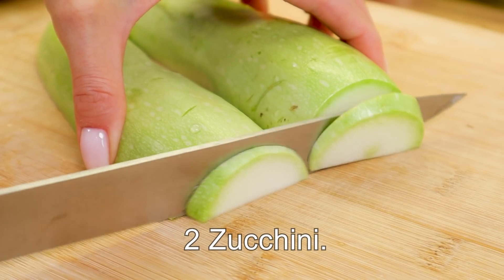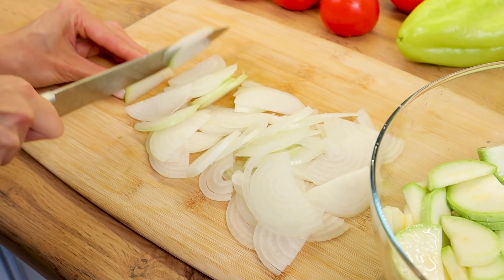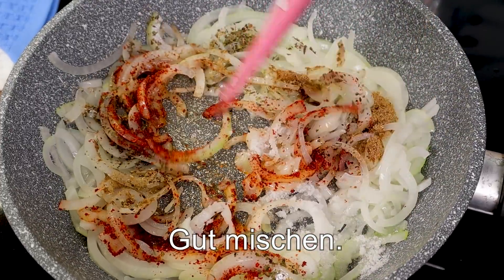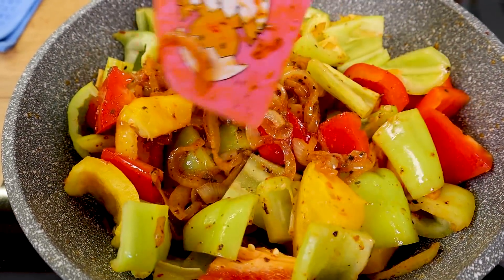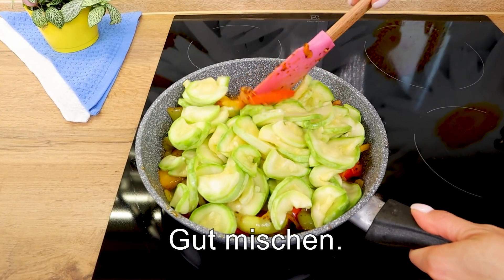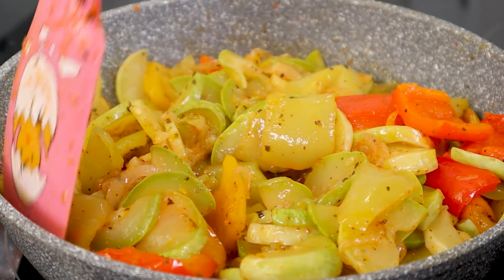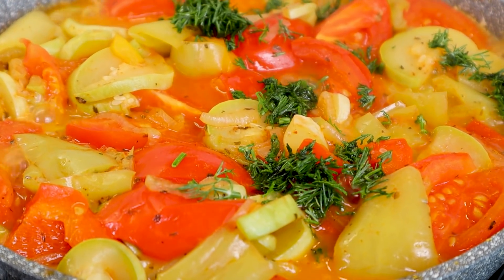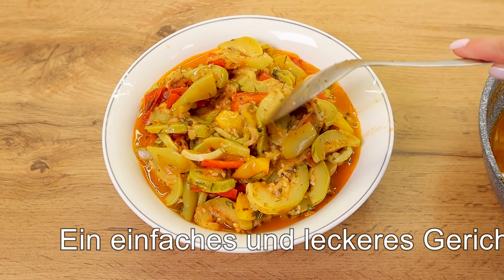Warum kannte ich dieses Rezept noch nicht? Günstiges und gesundes Essen für jeden Tag!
Rezept für ein schnelles Abendessen! Nur 2 Zucchini, 3 Paprika, 2 Tomaten und die ganze Familie freut sich! Wenn ich dieses Zucchini Gericht mache, fragen alle Nachbarn, was ich koche! Das Gericht ist leicht und kann zum Abendessen zubereitet werden. Das Zucchini Gericht erweist sich als sehr zart und aromatisch! Zucchini zubereiten ist jetzt ganz einfach! Es ist lecker und gesund! Jeder wird dieses Zucchini Rezept lieben! Kann als Beilage oder als separates Gericht serviert werden. Ich koche dieses Zucchini Gericht oft, weil es lecker und gesund ist! Leckeres abendessen. Zucchini und Tomate und das Abendessen ist fertig! Zucchini Rezept – Rezept in 10 Minuten! Günstiges und gesundes Essen für jeden Tag! Schnelles abendessen rezept!
Rezept und Zutaten:
2 Zucchini. 2 Teelöffel salzen.
Mischen.
2 Zwiebeln.
Sonnenblumenöl 40ml.
Koriander 1 Teelöffel. Basilikum 1 Teelöffel. Paprika 1 Teelöffel.
1 Teelöffel salzen.
Gut mischen.
Paprika 3 Stück (verschiedene Farben).
Abdecken und 10 Minuten kochen.
Wasser aus Zucchini entfernen.
Gut mischen.
Bedecken Sie und kochen Sie für 15 Minuten.
Tomaten 500gr.
Tomaten dazugeben und umrühren.
Dill. 2-3 Knoblauchzehen.
Rühren und kochen für 7-10 Minuten.
Das ist alles! Ein einfaches und leckeres Gericht! Guten Appetit!
🔔  Klicken Sie auf die Glocke, um frische Rezepte zu sehen! 🥦
👍 Bewerten Sie das Video! 👍 Es ist angenehm und wichtig für mich, den Kanal zu entwickeln!
Teile dieses Video mit deinen Freunden in sozialen Netzwerken. Das Rezept wird in Ihrem Profil gespeichert! Dankeschön!
Frische Rezepte - gesund kochen!